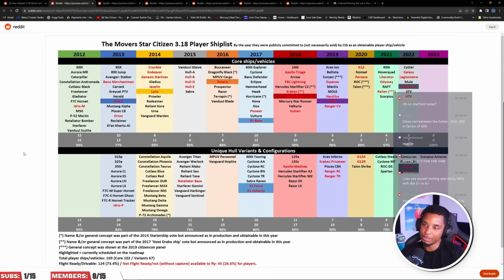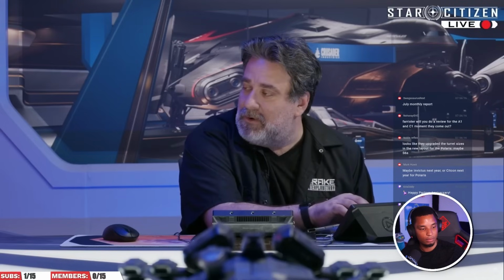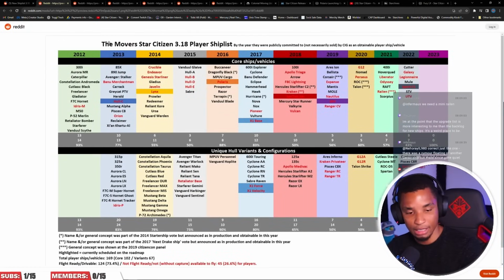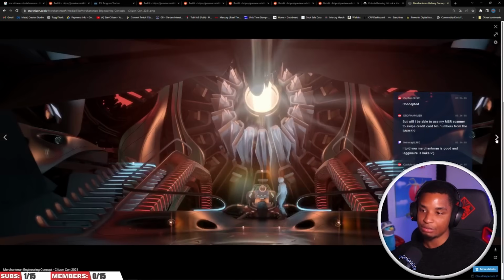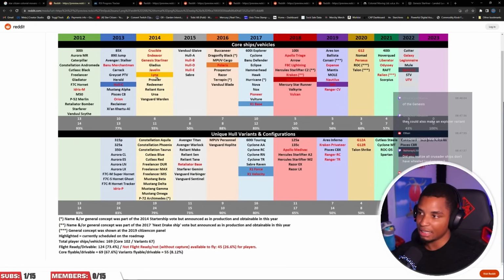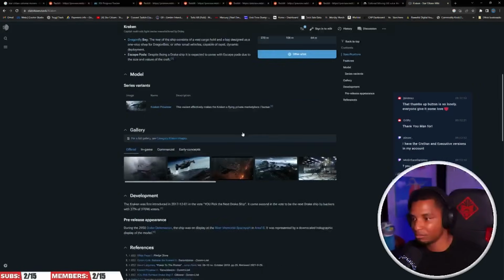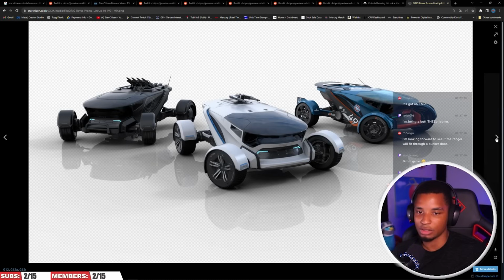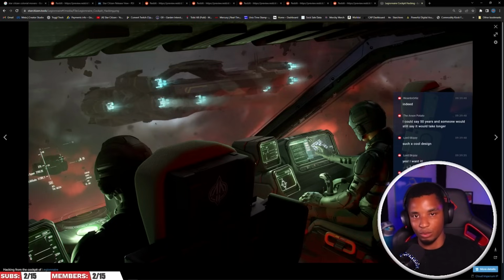Star Citizen's Backlog of Unfinished Ships | How Big & Why So Big?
Today we'll be taking a deep dive into the collection of ships that have been sold as concepts in Star Citizen, but still not released in the game.